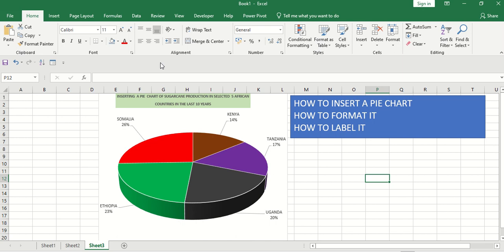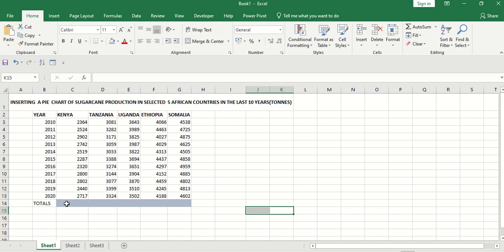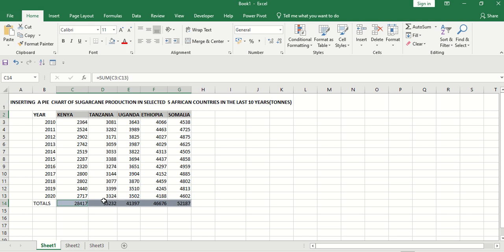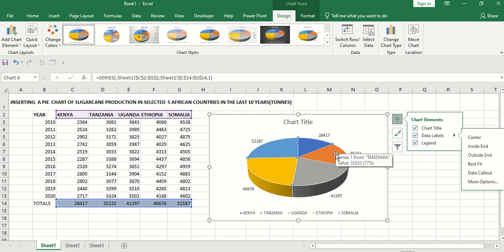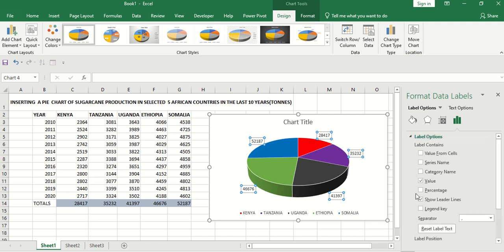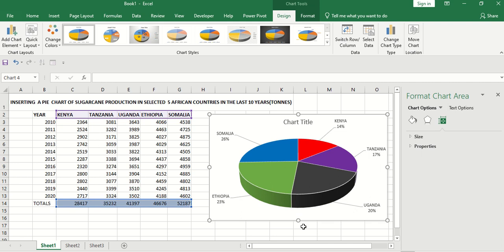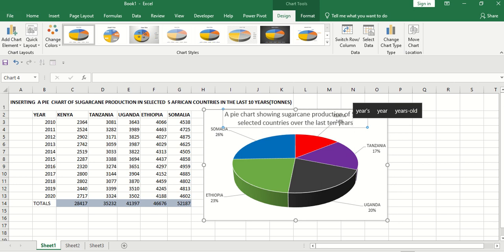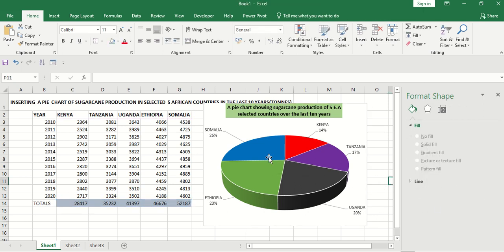INSERTING AND FORMATTING A PIE CHART USING EXCEL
This video helps you understand how you can insert a pie chart , how you can format it ,insert labels and the pie chart title using excel.